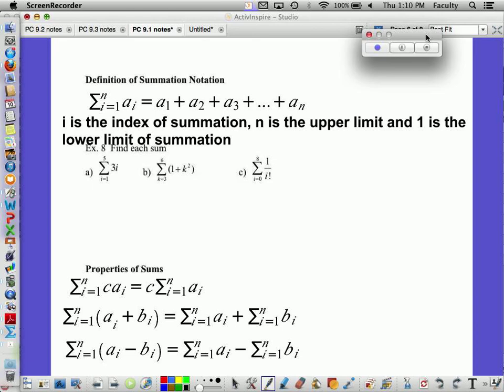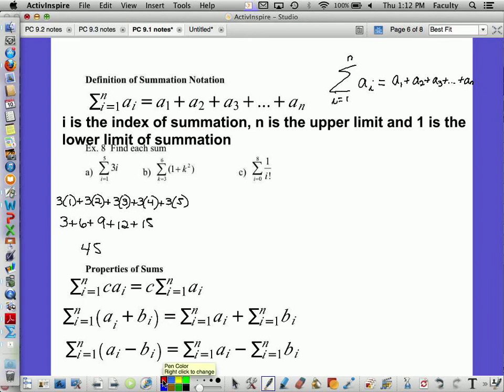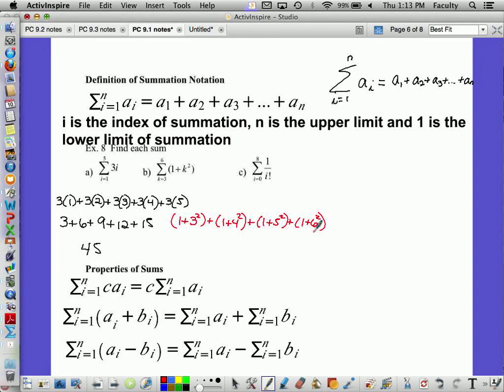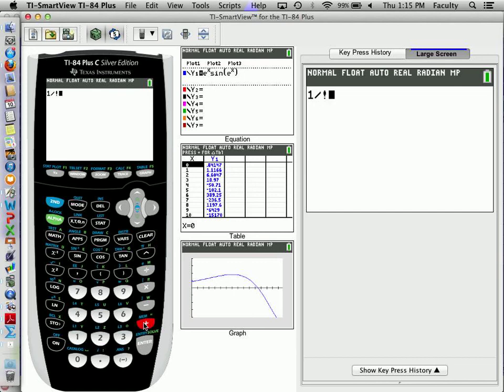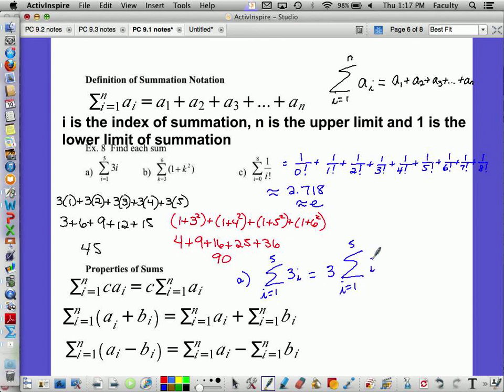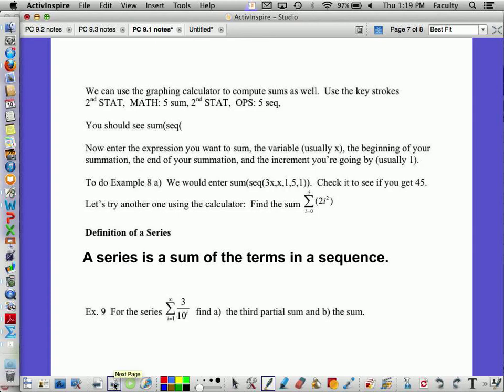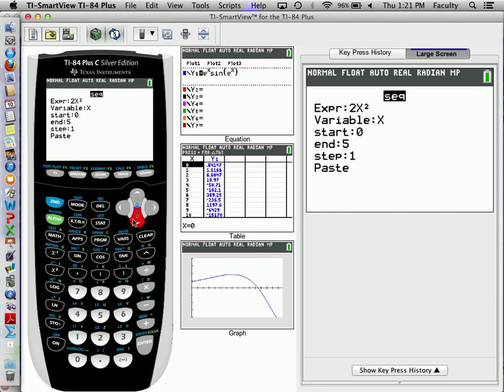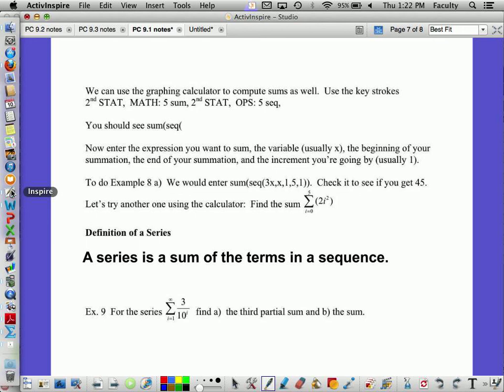PC 9.1 notes day 2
PreCalculus, 9.1 notes day 2, mcinnerney, B mack